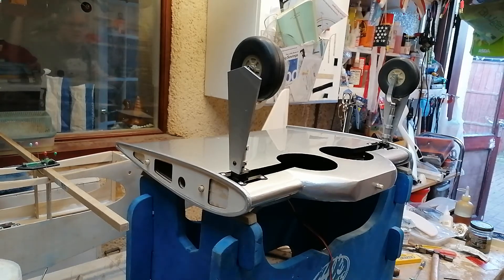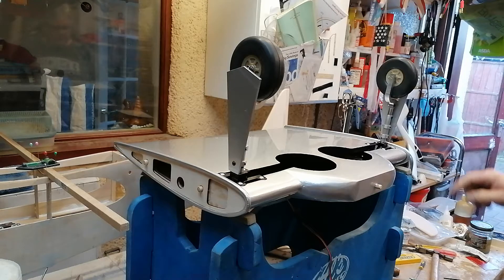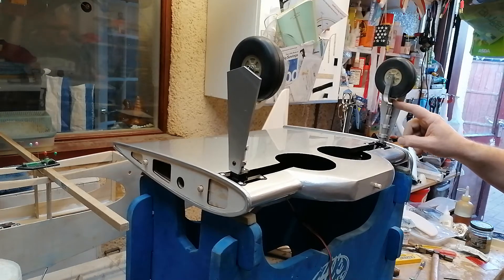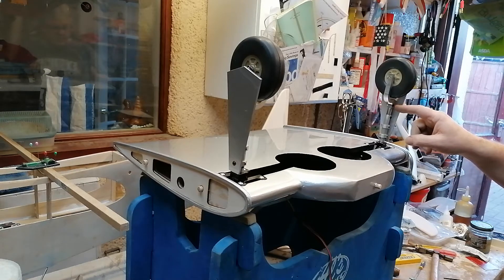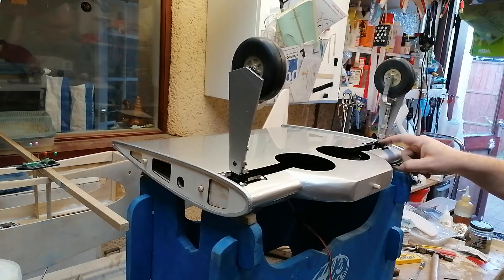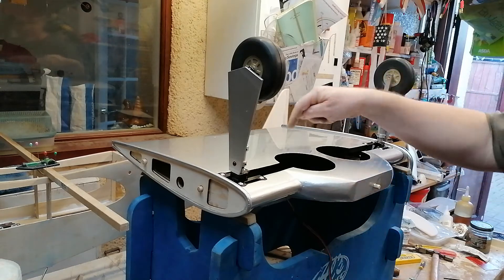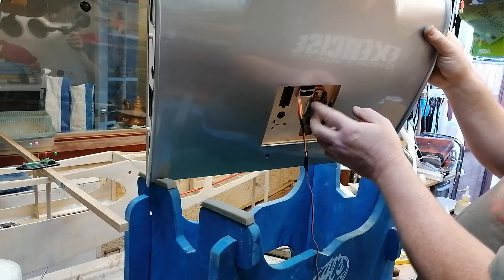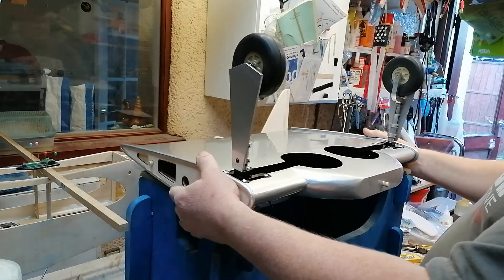Seagull Models AT-6 Texan Retracts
Homemade Retract set using large scale Electric Screw Jack units and a door sequencer on one leg only to allow the time delay of the one unit.